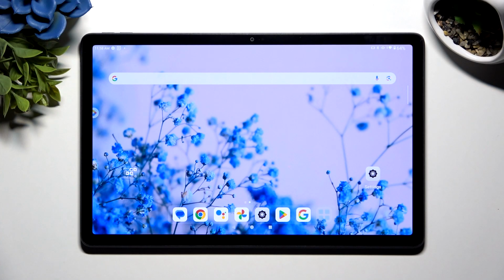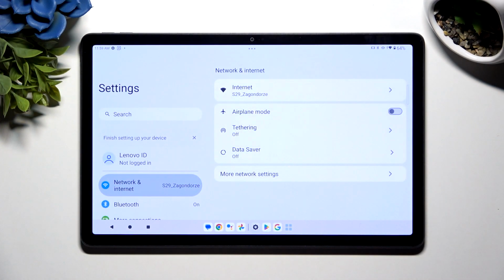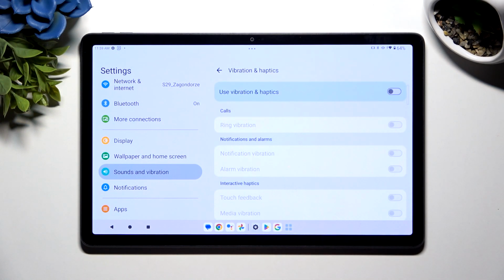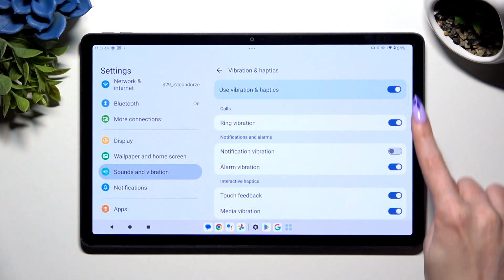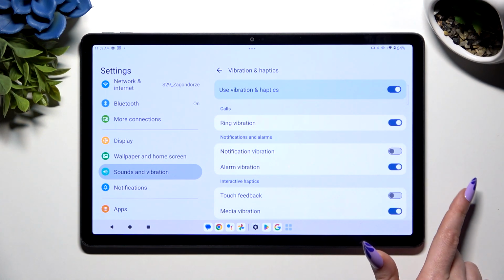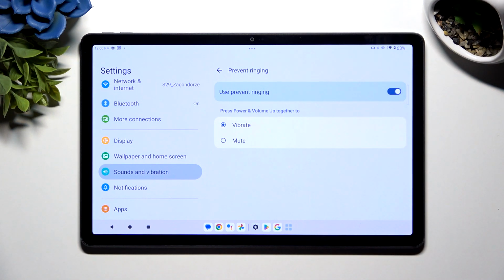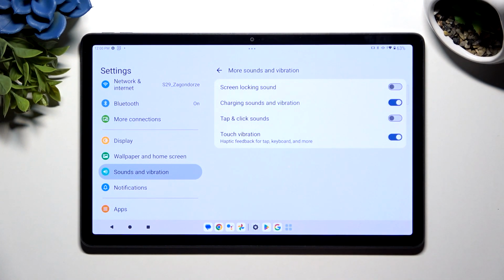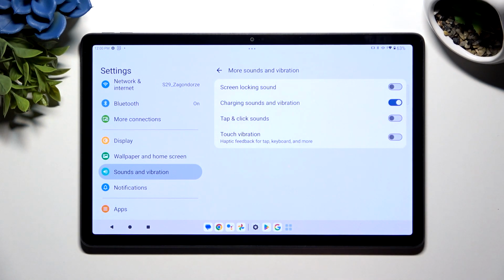LENOVO Tab P11 Pro – How to Enter Vibration Settings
Learn how to access and customize vibration settings on your LENOVO Tab P11 Pro. In this video, we show you step-by-step how to find the vibration and haptics options, adjust ring and notification vibrations, enable or disable haptic feedback, and manage vibration for touch, media, and charging. Whether you want to turn vibration on or off, set up shortcut options, or fine-tune your tablet’s feedback, this guide will help you get the most out of your Lenovo Tab P11 Pro’s sound and vibration features. Perfect for anyone looking to personalize their device’s vibration settings for calls, notifications, and more.

How to enter vibration settings on LENOVO Tab P11 Pro?
How to enable or disable haptic feedback on LENOVO Tab P11 Pro?
Where is the vibration and haptics menu on LENOVO Tab P11 Pro?

0:00 Start and open Settings
0:10 Go to Sounds and Vibration
0:20 Access Vibration and Haptics
0:35 Enable or disable vibration options
0:50 Adjust haptic feedback for calls, notifications, and touch
1:05 Set up shortcut to prevent ringing
1:20 Manage charging vibration and touch feedback
1:35 Summary and outro